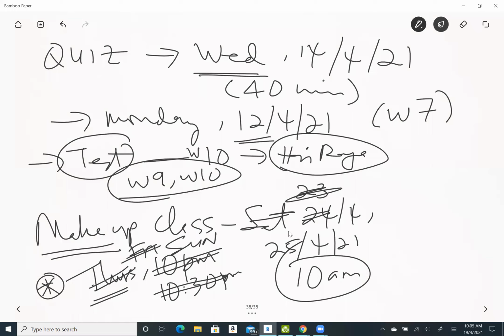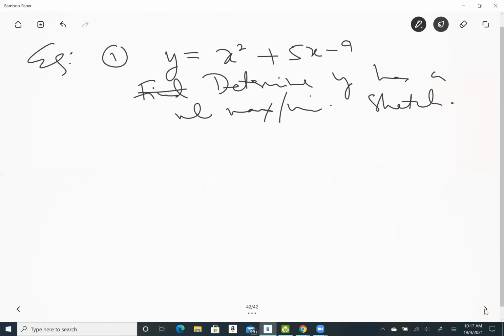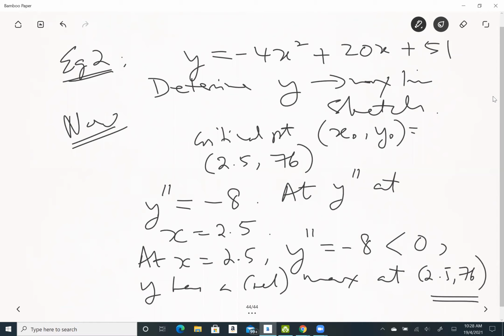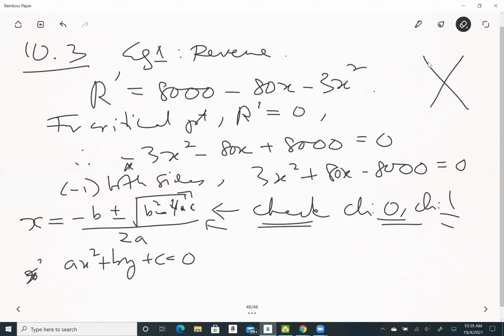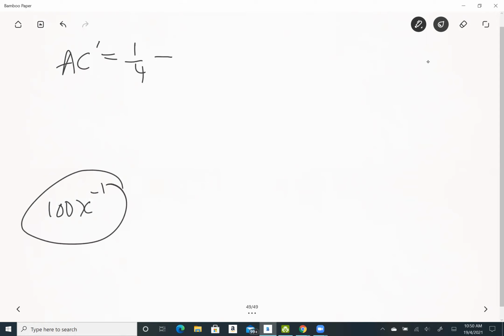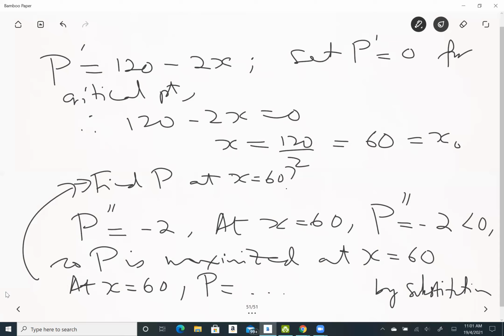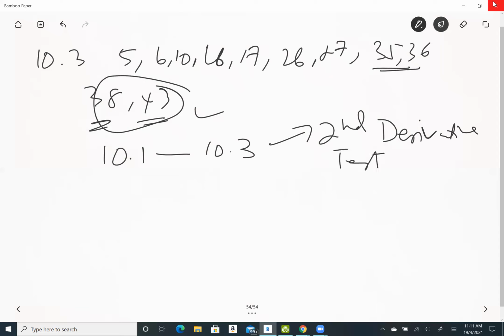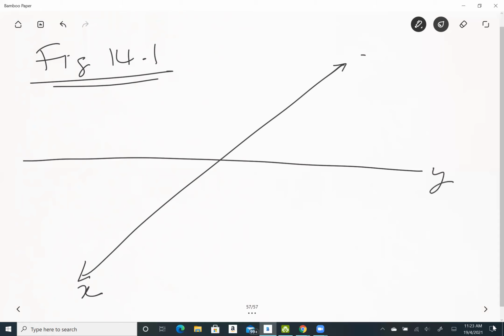10 2nd d tst,app